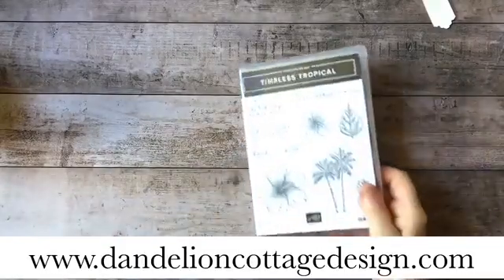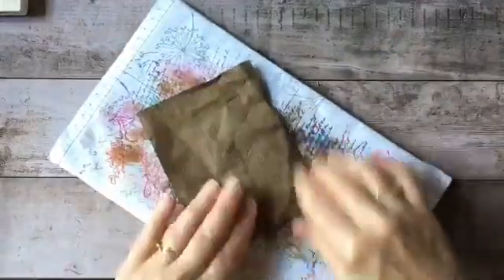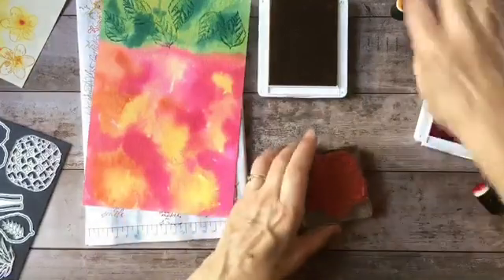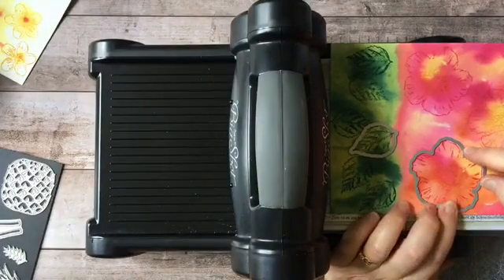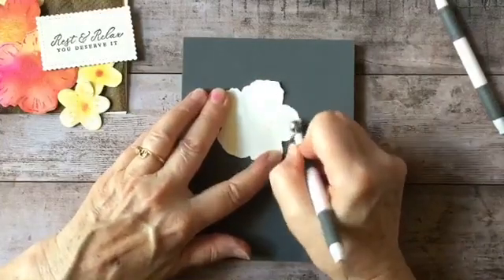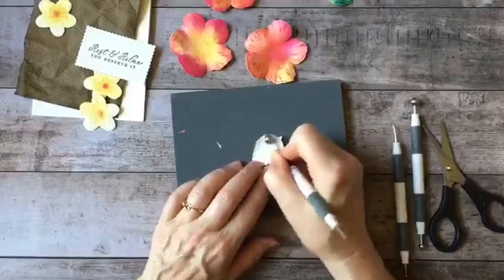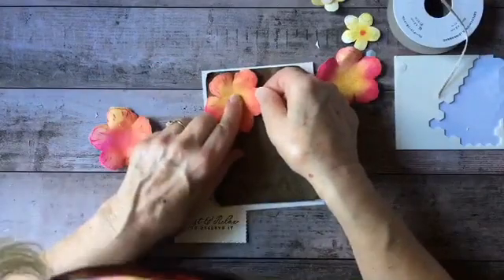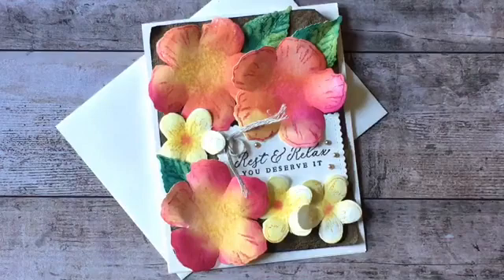How To Make 3D Paper Flowers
Making 3D flowers with plenty of form, texture and volume using a variety of techniques.
for monthly class listings and to register.